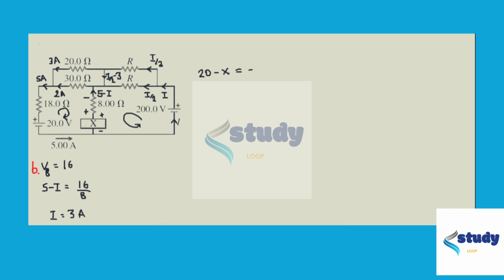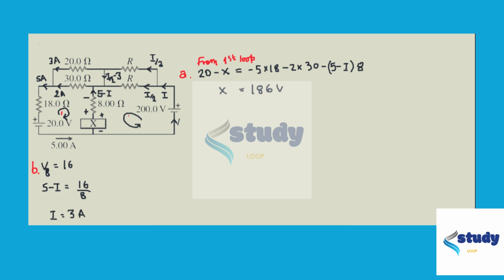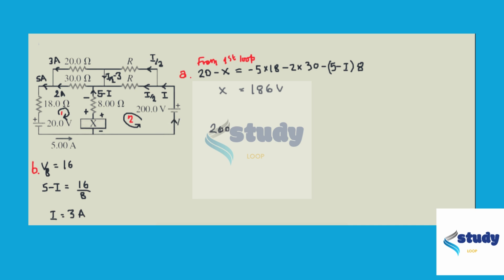[Physics] In the circuit shown in , the current in the 20.0-V battery is 5.00 A in the direction sh